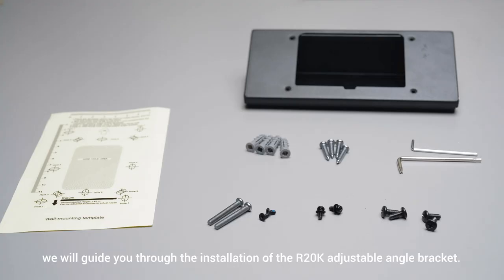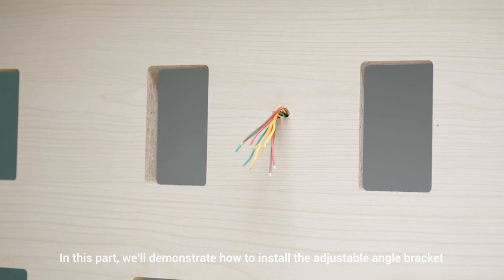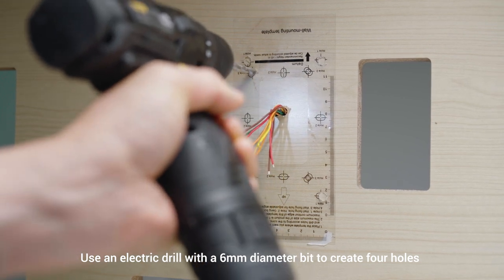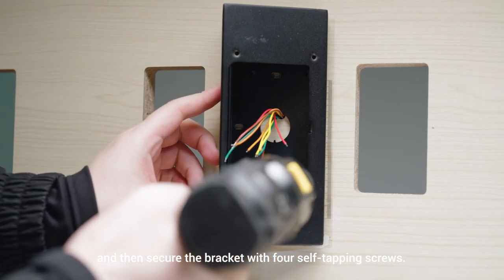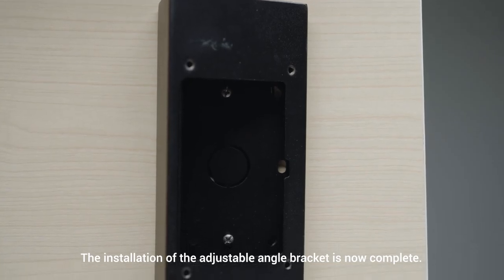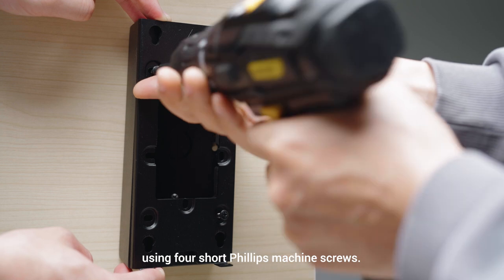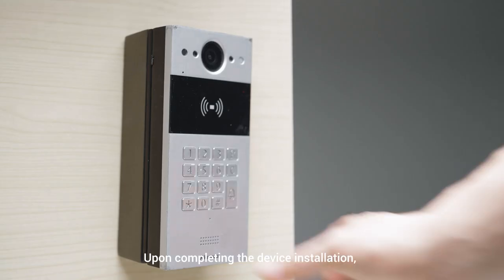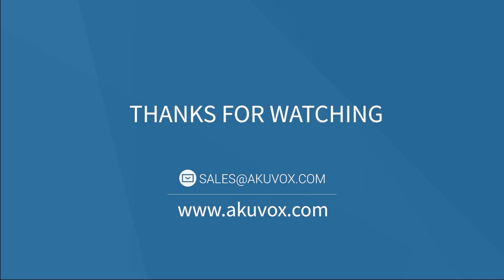R20K Adjustable Angle Bracket Installation